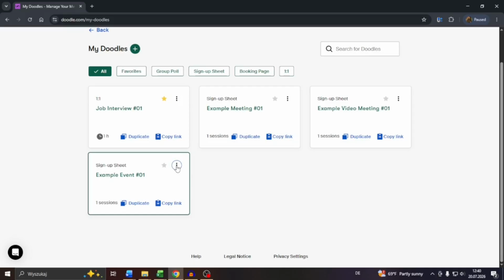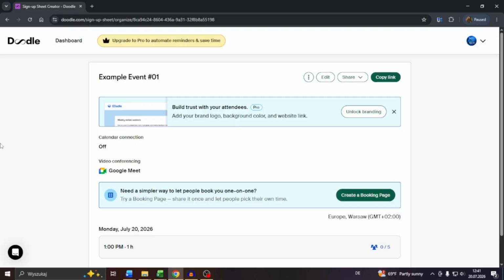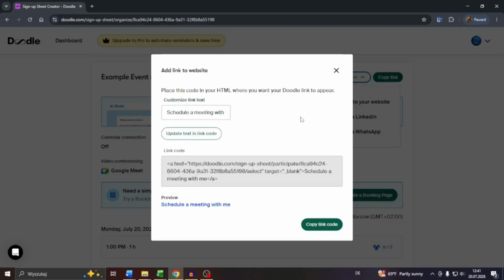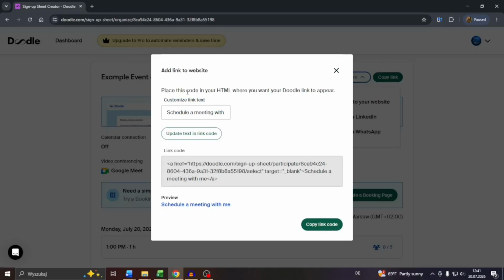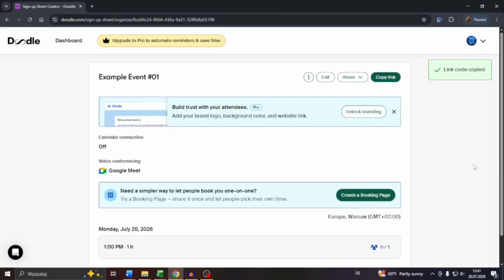How to Embed Doodle Meeting on Website — Step by Step Doodle Tutorial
Learn how to embed a Doodle meeting on your website for easier scheduling and participant access.

If you're interested in learning more about how to use the Doodle app, you may learn how to reschedule a meeting on Doodle, too, in this tutorial